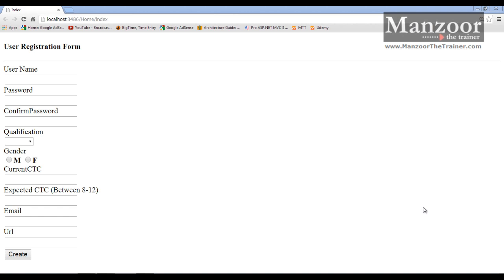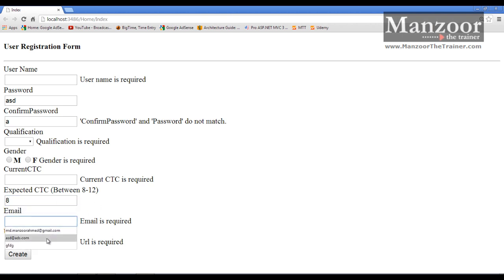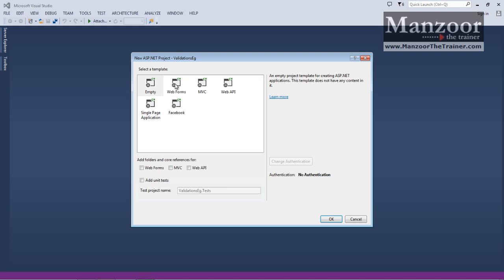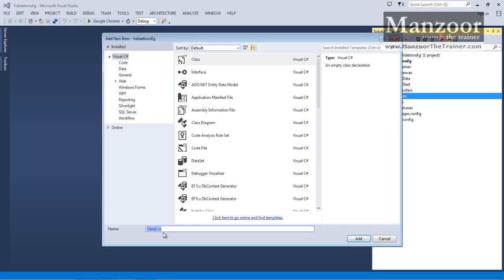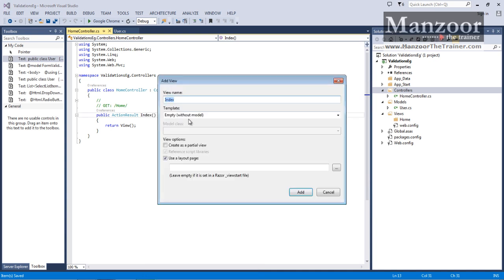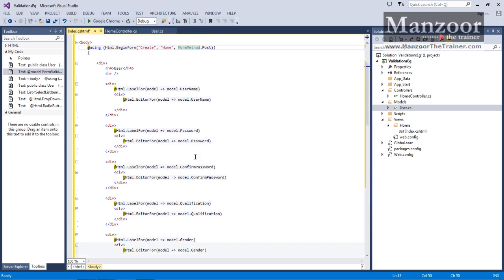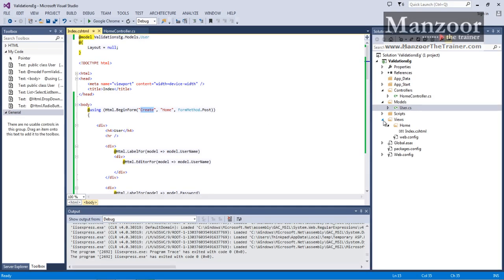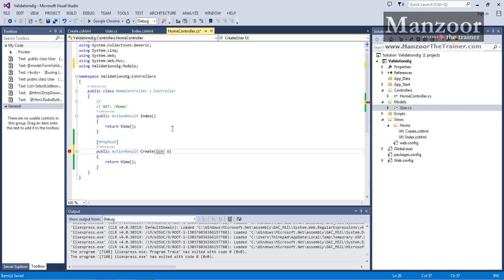Form Validations-I (ASP Net MVC Part - 23 of 30)